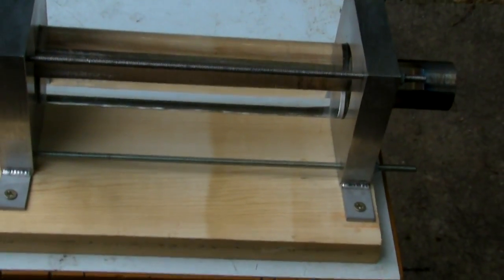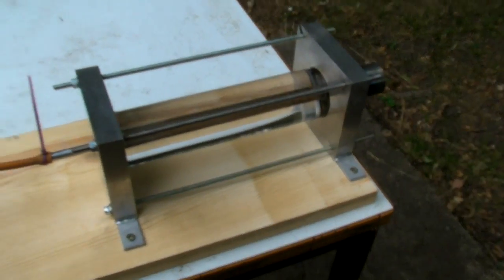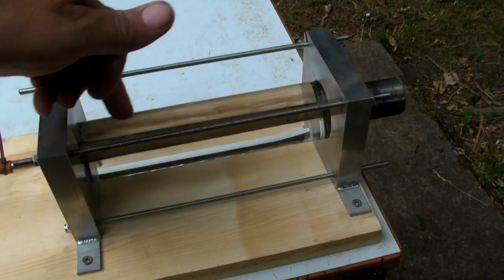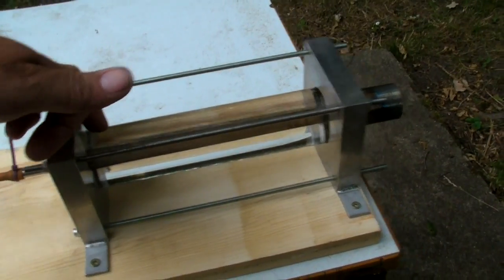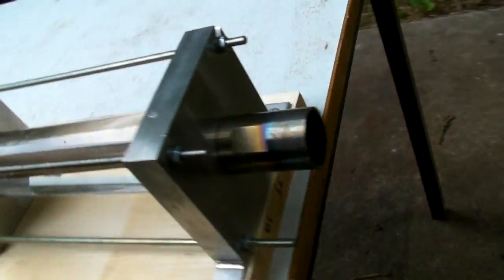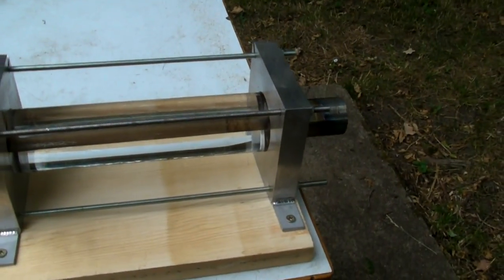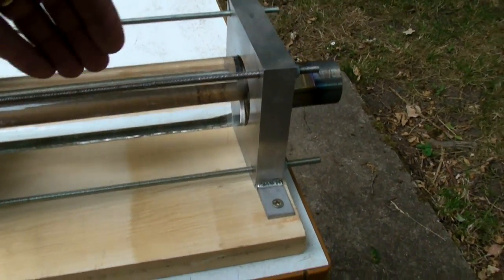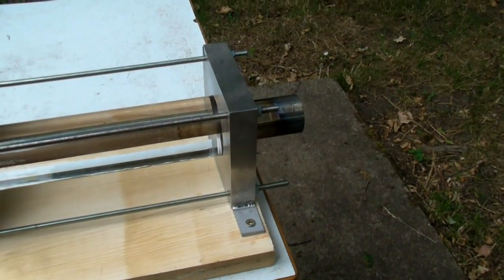GOX (Gaseous Oxygen) - Acrylic Hybrid Rocket Motor Test Fire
A test fire of our new GOX (Gaseous Oxygen) - Acrylic Hybrid Rocket Motor.

The excellent thing about this is that because the acrylic is transparent you can see the combustion reaction inside the rocket as it progresses.

The motor is a hybrid as it uses a solid fuel (the acrylic) and a gaseous oxidant (oxygen gas).  It has some advantages over a solid propellant motor in that it can be turned on and off and thrust can be regulated to a certain extent by varying the oxygen inlet pressure.  In this video we don't go above 40 psi inlet pressure but we will test it at higher pressures in the future.

We haven't measured the thrust yet but it doesn't appear to be much at all - certainly not enough to move it across the table but we clamp it down just to be safe.